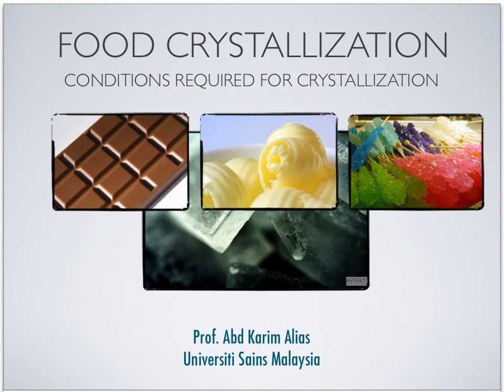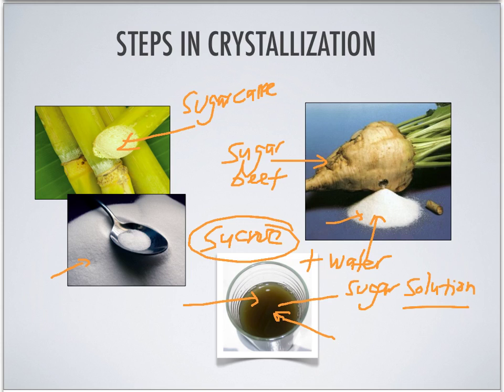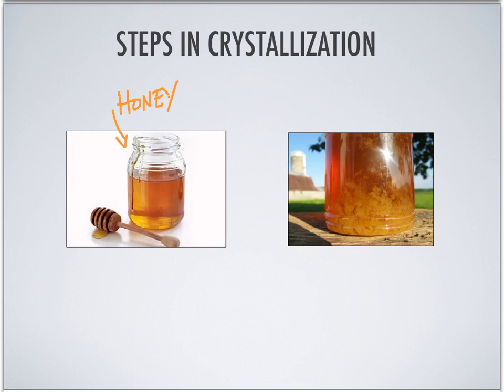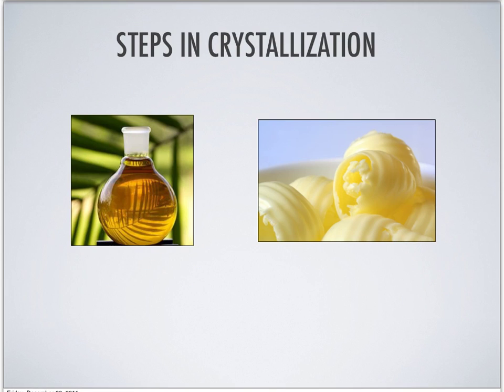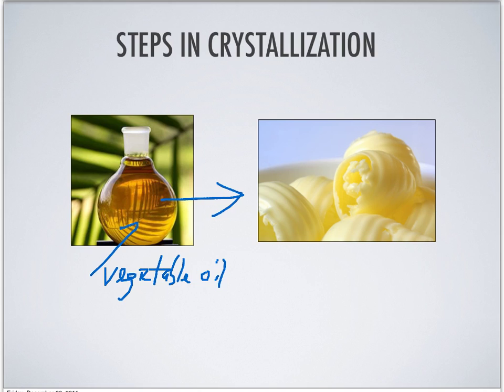Crystallization of Foods-Part 1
One of the most important structural elements in many foods is the crystalline phase. The main components that form crystals in food are water (ice), sugars (and sugar alcohols), lipids, and starches. This lecture discusses about the conditions required for crystallization to occur from solution (e.g., sugar or syrup) and from melt (e.g., chocolate melt, liquid oil). For crystallization from solution, understanding of solubility diagram (% solubility vs temperature) is very important.